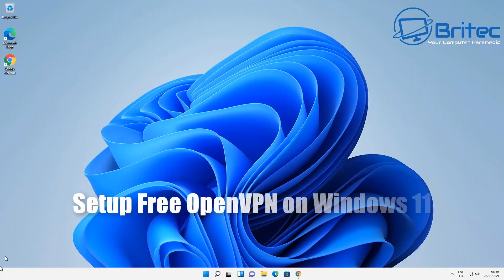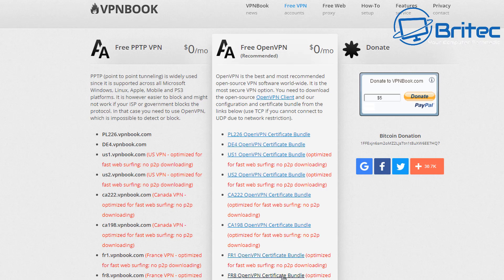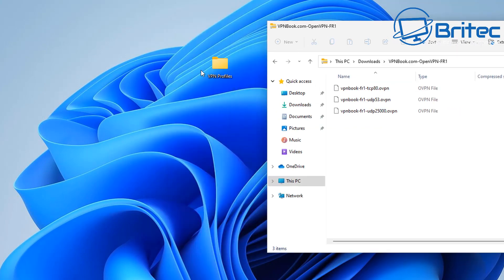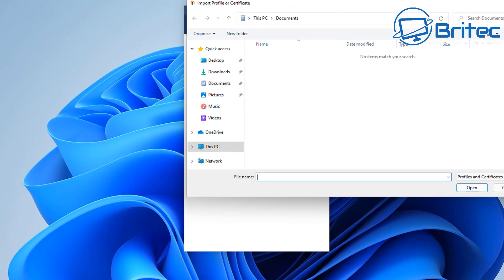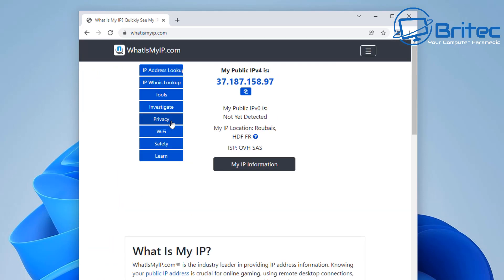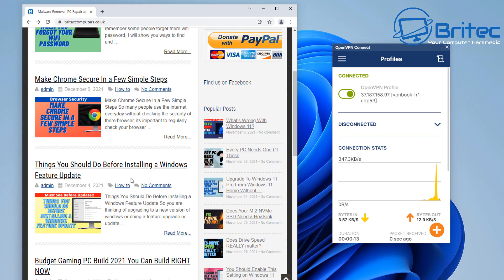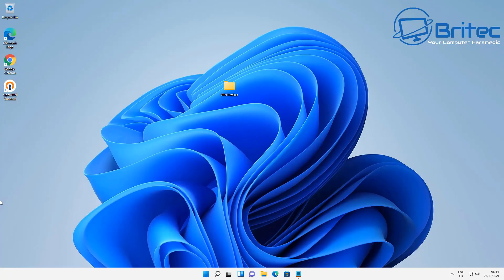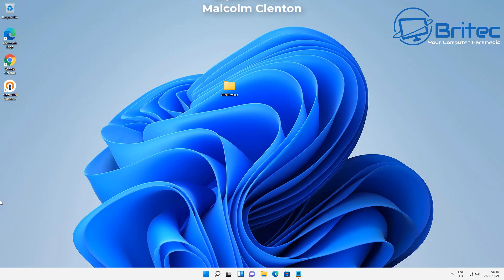Setup FREE VPN on Windows 11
So you want to use a free VPN, but you don't know how? I will show you a easy way to get free vpn for windows 10 and windows 11.